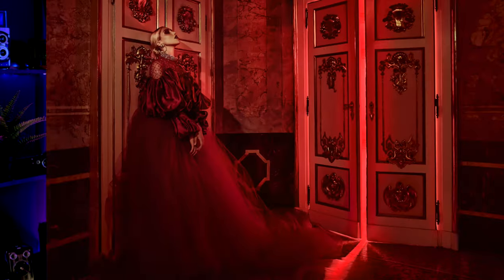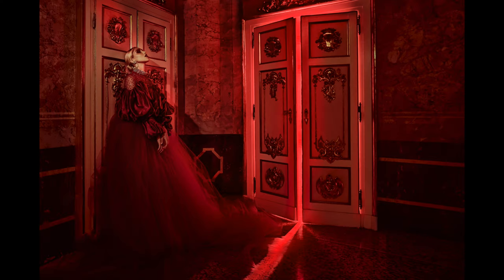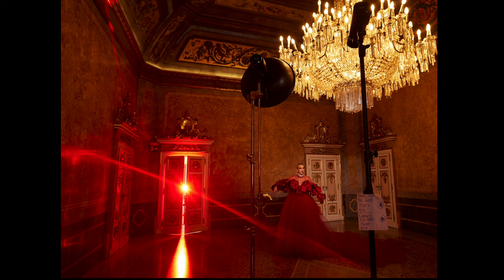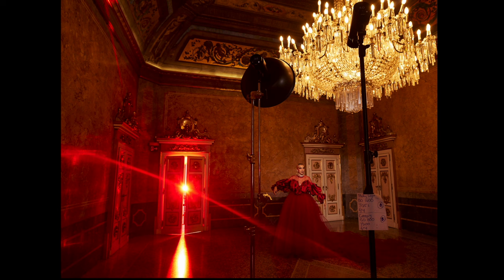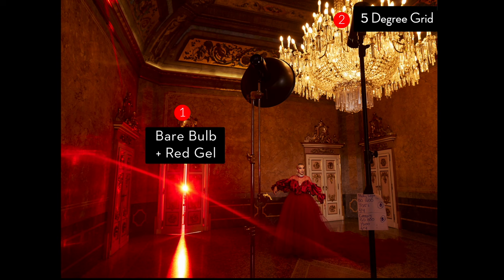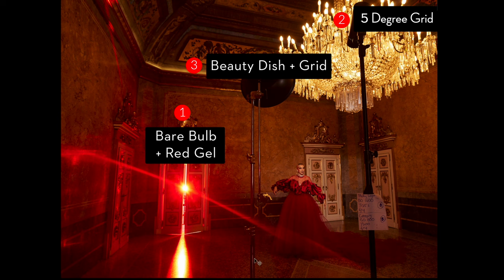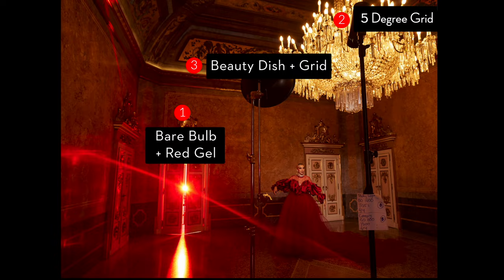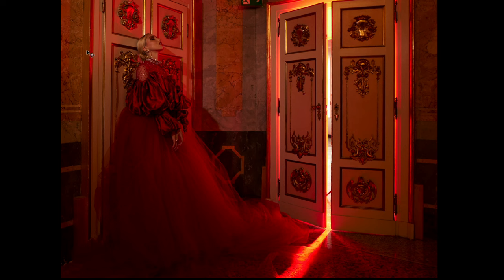Creating a Mysterious Fashion Image on Location in Milan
In this Photo Deconstruction I take you behind the scenes of a fashion image that was taken during my Fashion Intensive workshop at a stunning palace in Milan. I don't ordinarily have these workshops abroad but this was a special occasion and the images captured were amazing!

I'll show you how I used glowing red gels, strategic pockets of light, and rich color grading to create a dramatic and evocative final image.

0:00 Introduction
1:13 Behind the scenes
3:25 Captured in camera
4:10 Post Processing
6:39 Final thoughts

💡 Lighting

1. The main light was a Profoto D2 with a red gel (placed in the far back left to create mood and ambiance).

2. The second light was a 5 degree grid (used for tight, hard light on the face or background)

3. Beauty dish with a grid (provides flattering lighting on the subject from head to midsection) - optionally used)

⚙️ Camera settings

✅ 1/200
✅  F4.0
✅ ISO 1600

📸  Gear

🔥 If you'd like to see some more setups bursting with color check out my class the Magic of Gels